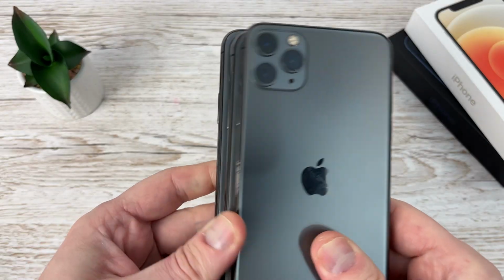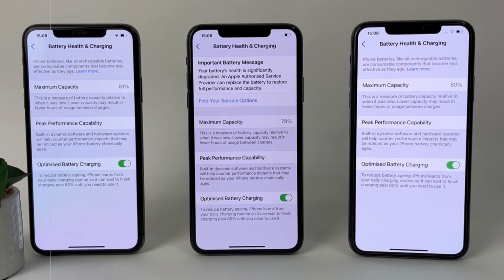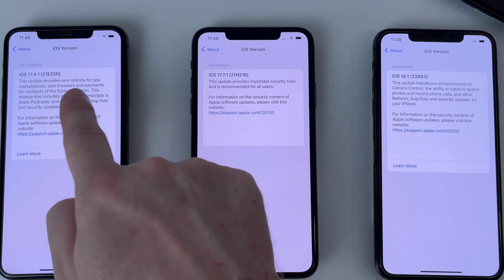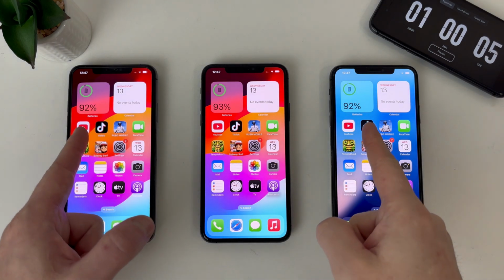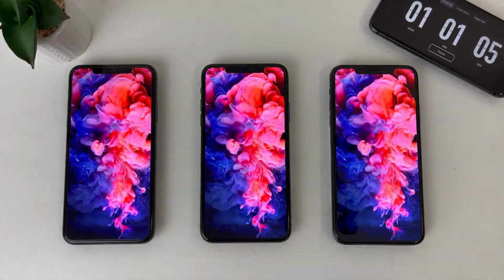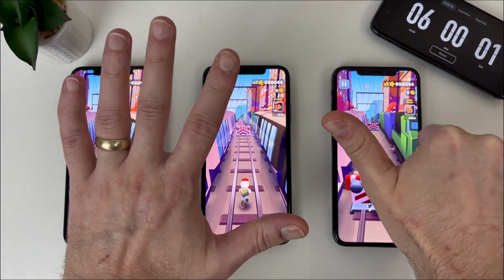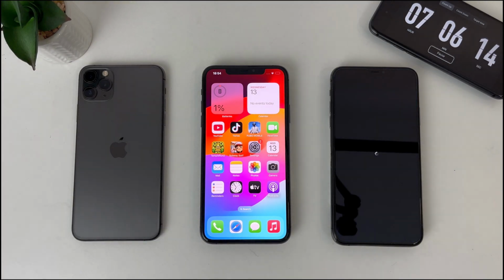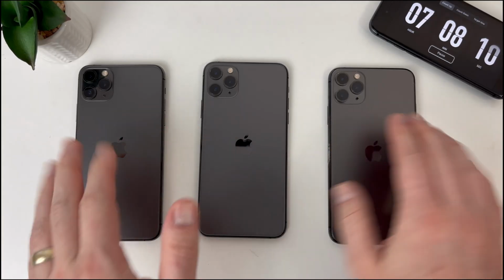IOS 17.4 VS 17.7 VS 18.1 Battery Drain Life Test iPhone 11 Pro Max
To see any differences between the software versions, I did this battery discharge test with 3 phones of the same kind, which have different versions of IOS.
Accurate and relevant battery test comparison between IOS 17.4.1, 17.7.1 and 18.1

Also, if you want to find out if it is worth changing the iPhone battery with an aftermarket one, here is the video link :